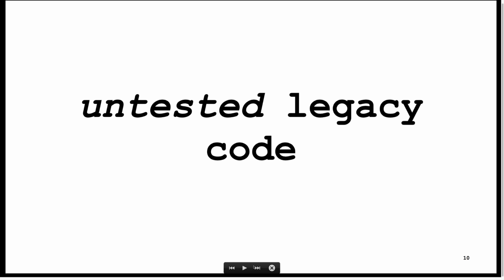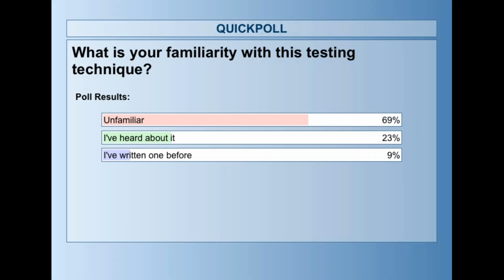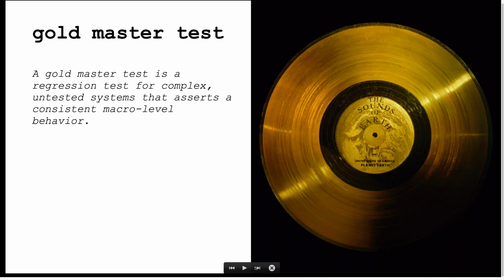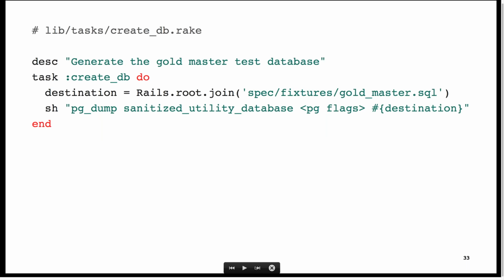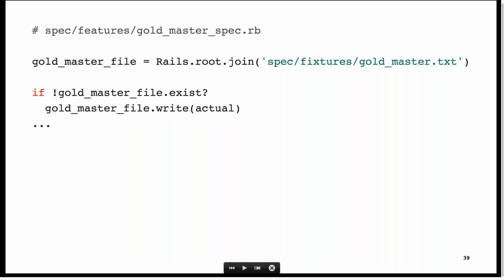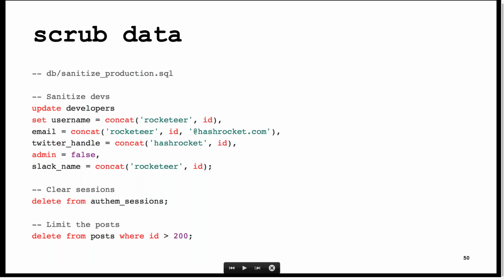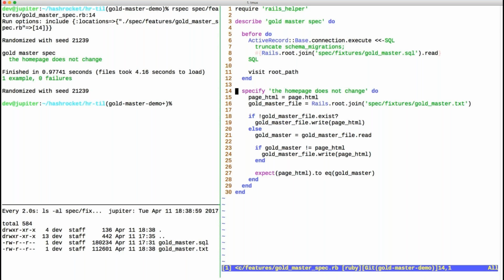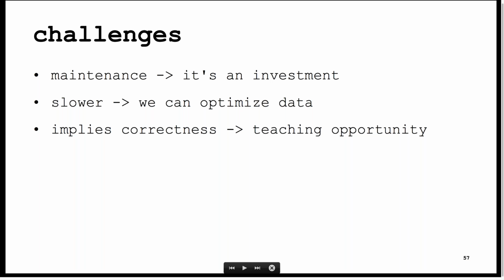Observing Change A Gold Master Test in Practice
In this talk, we'll explore a Gold Master test– a special test for evaluating complicated legacy systems. We'll look at how this test takes an input, such as a production database, runs it through a transformative function, and then compares the output to an approved version of the output. We'll conclude by exploring this theory in practice, on an internal Hashrocket project called Today I Learned.